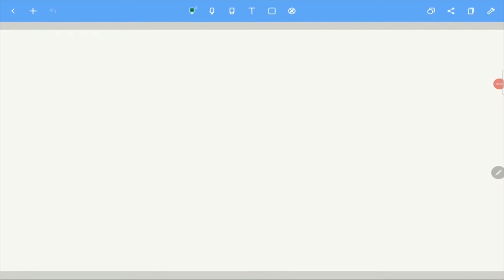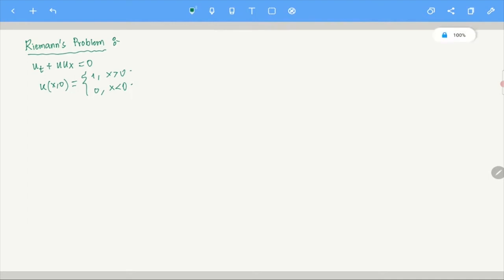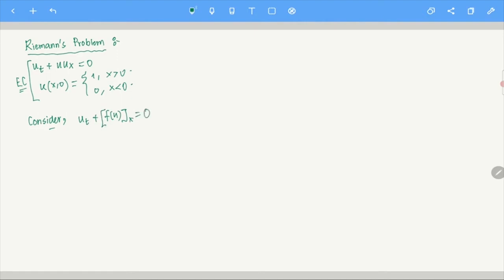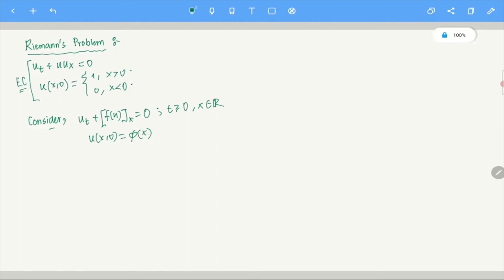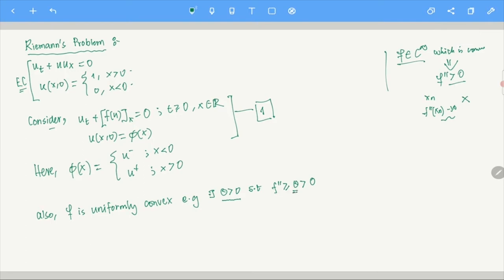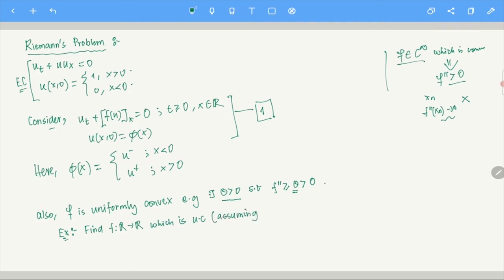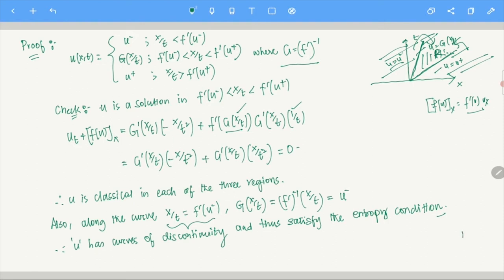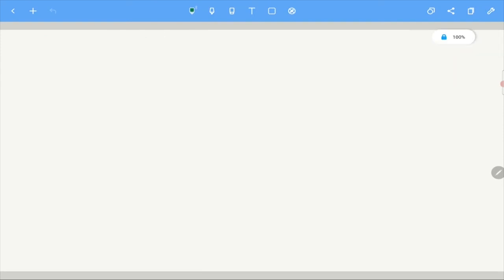Shock and Rarefaction Wave: An Example